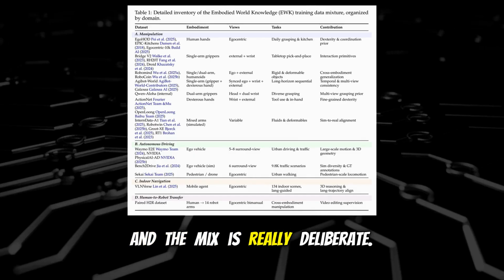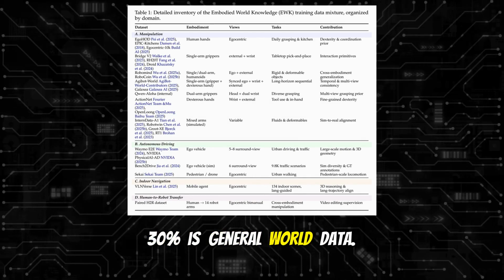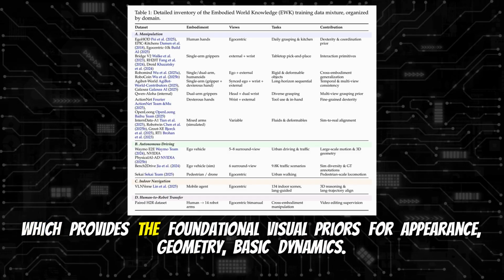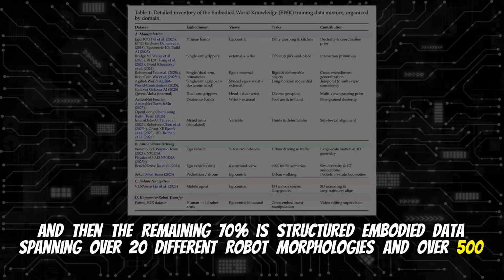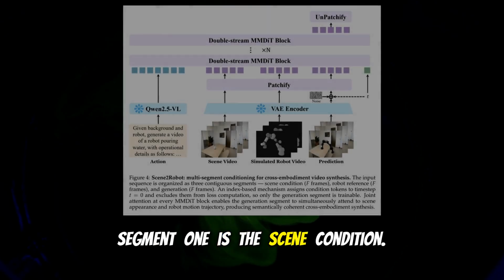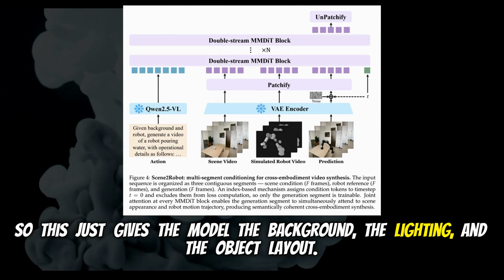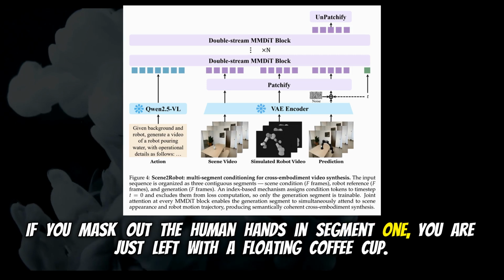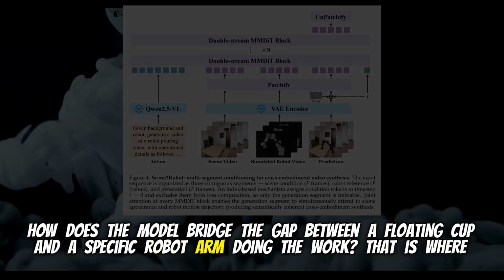Qwen-RobotWorld Technical Report: Unifying Embodied World Modeling through Language-Conditioned Vide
Title: Qwen-RobotWorld Technical Report: Unifying Embodied World Modeling through Language-Conditioned Video Generation (Jun 2026)

Summary:
QWEN-ROBOTWORLD is a language-conditioned video world model designed for embodied intelligence. It leverages natural language as a unified action interface to predict physically grounded future visual trajectories across manipulation, autonomous driving, and indoor navigation. The framework features a Double-Stream MMDiT architecture with MLLM action encoding and is trained on the Embodied World Knowledge (EWK) dataset, comprising 8.6M video-text pairs. It ranks 1st on several benchmarks, including EWMBench and DreamGen Bench.

Key Topics:
- Embodied AI
- World Models
- Video Generation
- Language-Conditioned Modeling
- Robotic Manipulation
- Autonomous Driving
- Diffusion Transformers
- Multi-Embodiment Training

Chapters:
00:00 - Solving Robotic Fragmentation
01:28 - Limitations of Existing Models
03:05 - Universal Language Interface
04:35 - Double-Stream MMDiT Architecture
06:17 - Asymmetric Spatial Encoding
08:13 - Curating the EWK Dataset
10:11 - Five-Layer Annotation Pipeline
11:38 - Two-Stage Training Strategy
13:30 - Maintaining Multi-View Consistency
14:43 - Zero-Shot Cross-Embodiment Transfer
16:33 - Benchmark Performance Results
18:04 - Future of Robotic Simulation